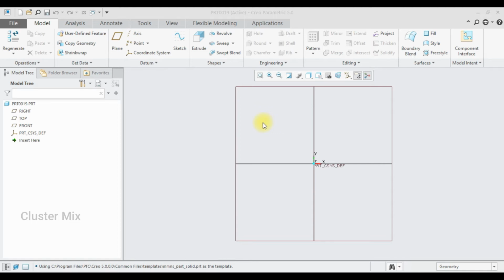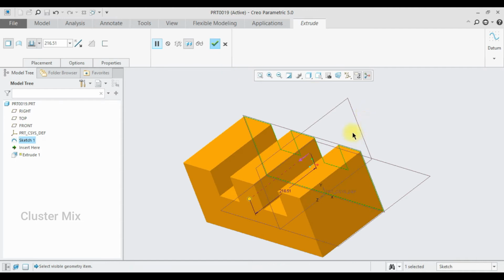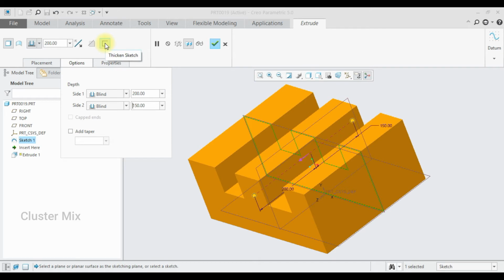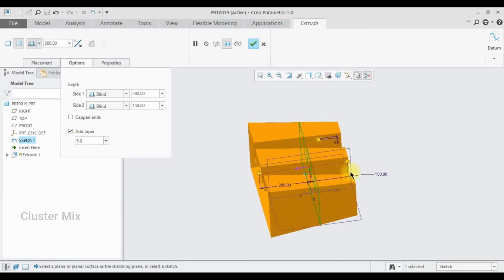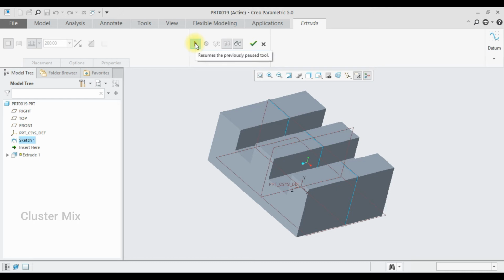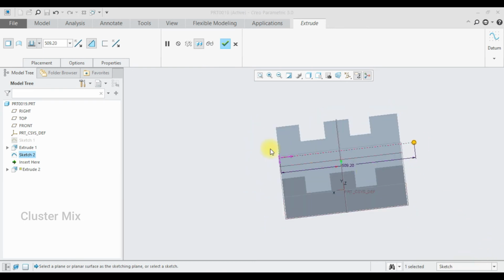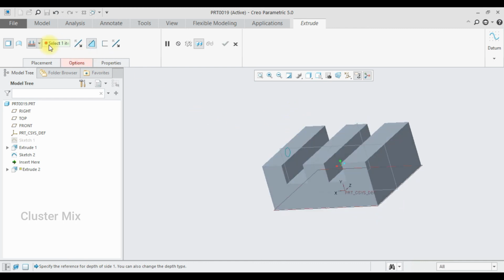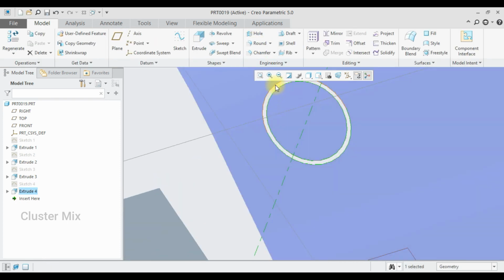Extrude in Creo | Creo Modelling Tutorials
An extrude feature is based on a two-dimensional sketch. It linearly extrudes a sketch perpendicular to the sketching plane to create or remove material.
You can create the following extrusion types:

 Protrusion—Solid, Thickened

 Cut—Solid, Thickened

 Extruded surface

Surface trim—Regular, Thickened
To activate extrude,
➢Click Model ➢ Extrude and create a sketch to extrude. This method is referred to as action-object.
➢Select an existing sketch and then click Model➢ Extrude. This method is referred to as object-action.
 ➢Select a datum plane or planar surface to use as the sketching plane and then click Model ➢ Extrude.

The various depth options which are available in Extrude are

➢Blind—Extrudes a section from the sketching plane to the specified depth value.
➢Symmetric—Extrudes a section on each side of the sketching plane by half of the specified depth value in each direction.
➢To Next—Extrudes a section from the placement reference to the first surface that it reaches.
➢Through All—Extrudes a section from the placement reference to the last surface it reaches.
➢Through Until—Extrudes a section to intersect with a selected surface.
➢To Selected—Extrudes a section to a selected point, curve, plane, or surface, or to an offset or a translation of a selected reference.

You can add a taper to an extrude if the section of the feature is a closed loop. You cannot taper an extrude if a non closed loop is selected to add a thickness. The Extrude tab must be open to perform this procedure.

1. Click the Options tab.

2. Select the Add taper check box.

3. Type a value for the taper angle from -89.9° to 89.9° in the box.

ABOUT ME:

 I am a student pursuing Mechanical engineering and more eager to learn Computer Aid Design softwares. I am a beginner and trying to improve my knowledge in Mechanical Engineering.